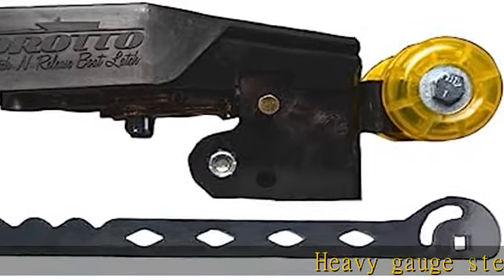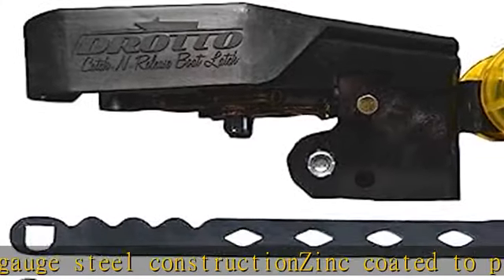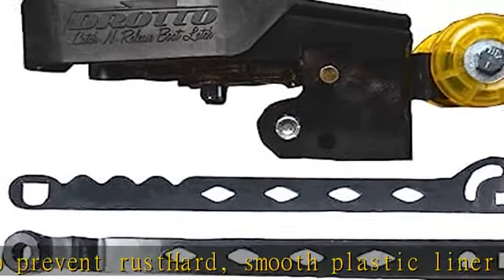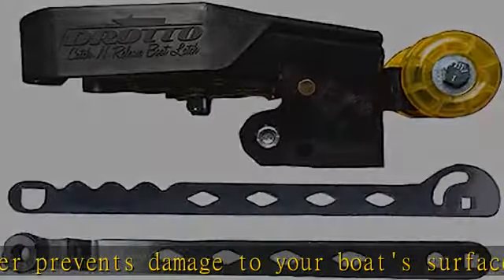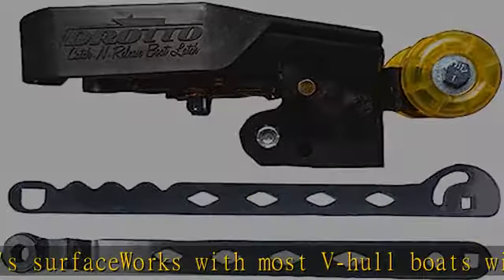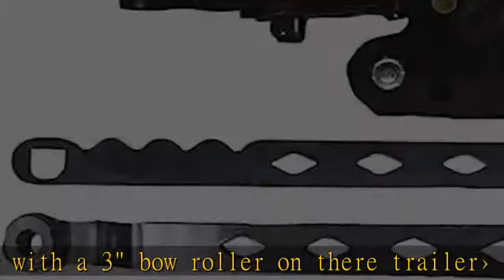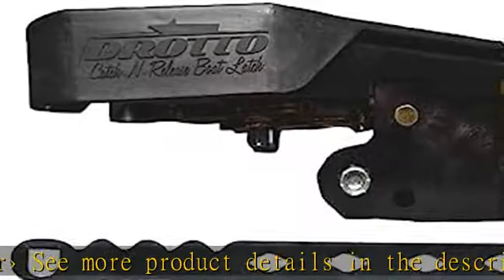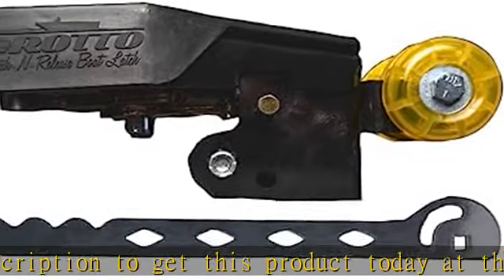Drotto Catch-N-Release 3 Boat Latch, Black Finish